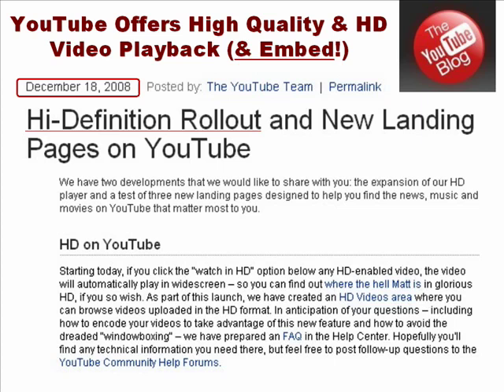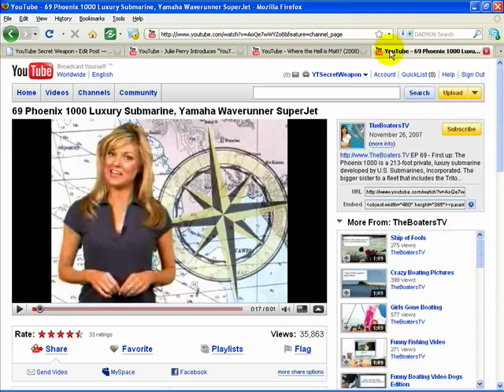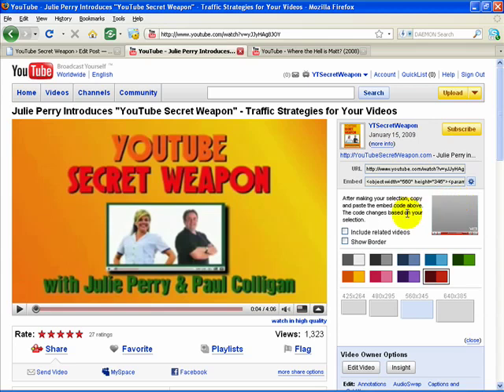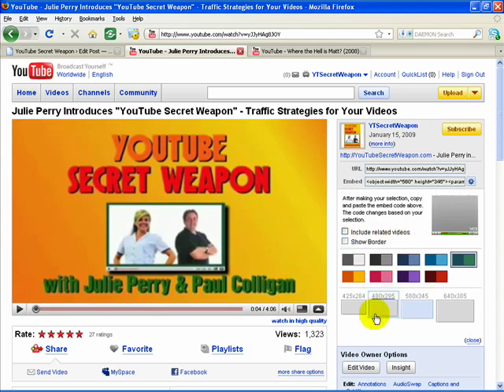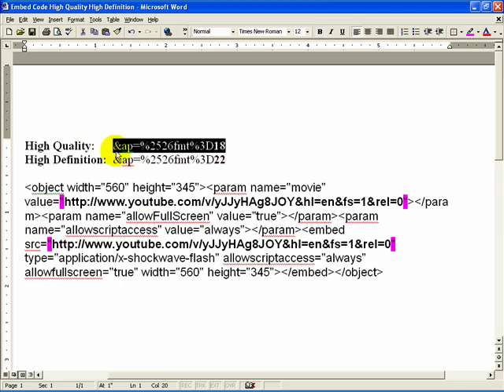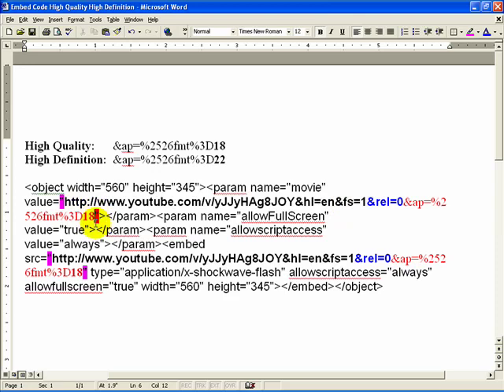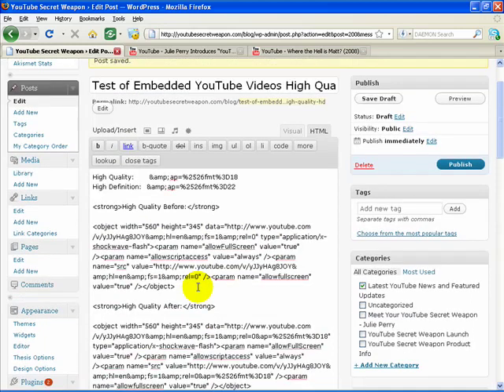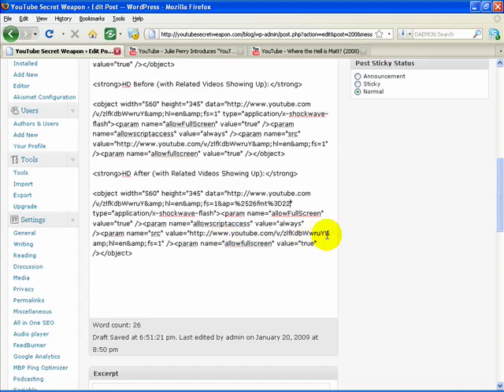How to Embed High Quality & High Definition (HD) YouTube Videos Into Blogs, Websites, Forums, etc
NOTE: UPDATED BLOG POST: It is no longer necessary to hack the YouTube embed code to offer the high-quality (HQ) version of YouTube videos on web pages and blogs. YouTube now does it for you by offering the option to watch a video in high quality IN the embedded player itself. An HQ button now pops up inside the embedded video player whenever a high quality video is played. Hovering over the button will allow you to see that clicking it will offer the video in higher quality.

Below is the OLD write-up for this video:

How to embed high-quality and/or high-definition (HD) videos from YouTube into your blogs, websites, or other online venues.

This video tutorial covers video embeds. Most specifically, it deals with how to obtain the high-quality or high-definition playback of YouTube videos when they are embedded on blogs or websites outside of YouTube.

For those who are unaware, the HQ or HD playback option links on YouTube appear beneath the video player screens -- just above the area showing views.

To get the videos to embed in those playback formats, the following code is necessary:

High Quality:      &ap=%2526fmt%3D18
High Definition:   &ap=%2526fmt%3D22

This code needs to fit into embed code just in front of the end-quotation on both portions of the code which falls between the quotations.

Additionally, this video touches on how to get rid of the YouTube "Search Videos" bar that now (often by default) AND the "related" or "recommended videos" that come up once a video has ended in embedded video content.

A couple other pointers are given here with regard to customizing the embed video players both by size and by the appearance of the players (with or without colored borders around them).

To see the outcome of the videos embedded within this tutorial (the BEFORE and AFTER of the "YouTube Secret Weapon" promo video and the BEFORE and AFTER of the "Where the Hell is Matt 2008" video), please visit:

Note: For people with slower or NON high-speed Internet connections, these high quality and HD videos may take longer to load and therefore could play slower or choppier. This is especially true of HD videos. Please be aware of this when embedding these on your blog or website -- it may make the viewing experience more difficult for some visitors.

To learn more about YouTube Secret Weapon, the 2-part DVD set from Julie Perry and Paul Colligan -- containing strategies for how to get more targeted views on your YouTube videos -- please

Thanks

YouTube video embeds
YouTube Secret Weapon
Julie Perry & Paul Colligan

In order to see how the embedded videos that Julie has used in this example turned out, please head over